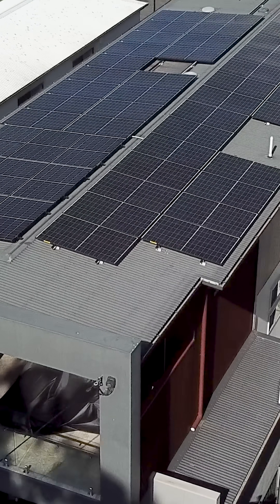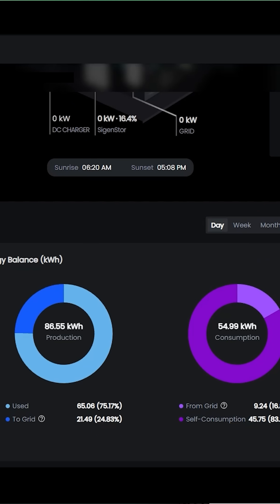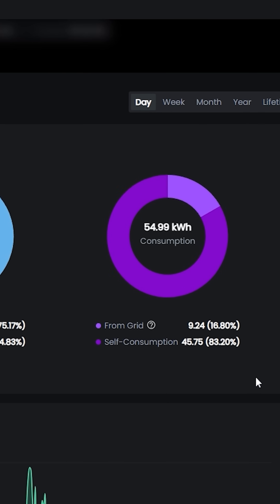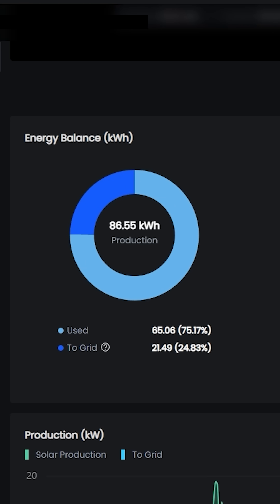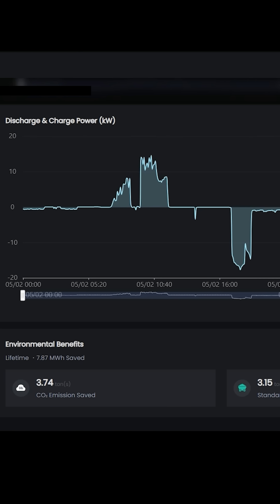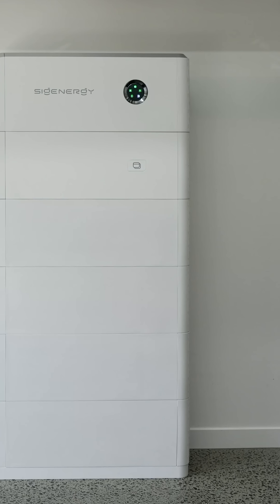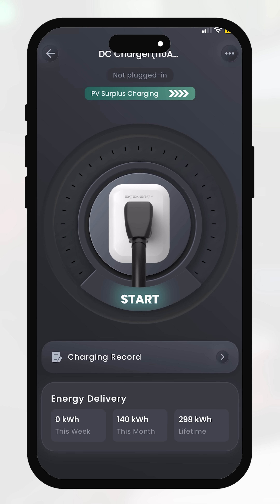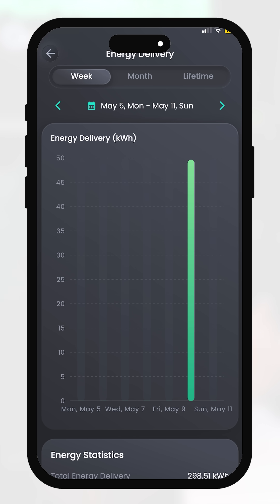Does Sigenergy Even Work? Battery Data Unveiled PT.2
☀️ A whole home and 2 EVs powered directly by solar - this system is an absolute powerhouse!